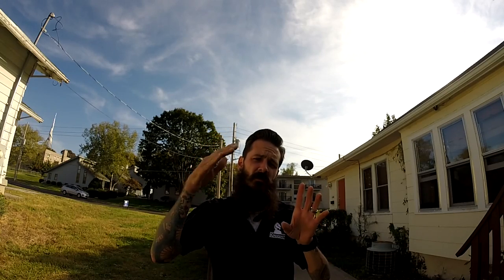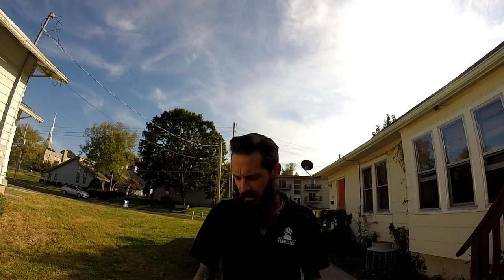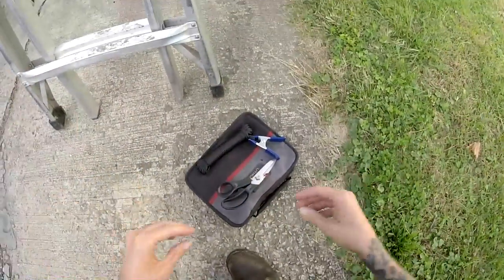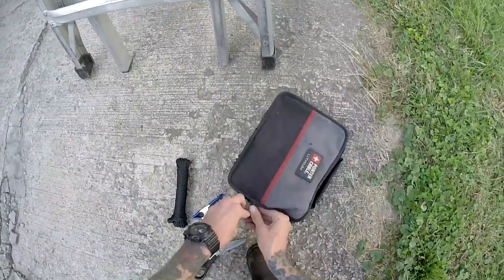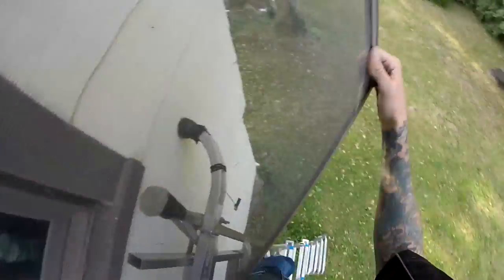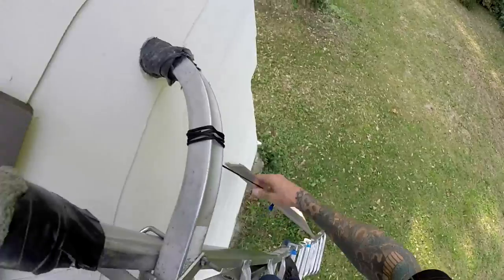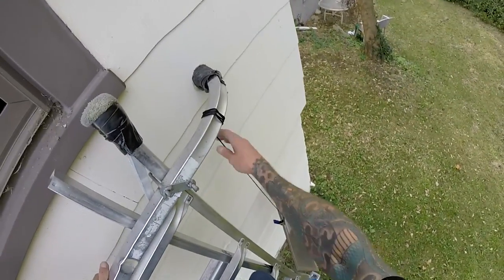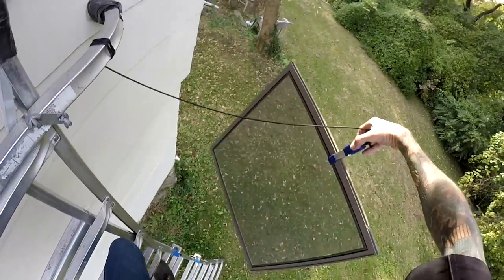Window Screen Lanyard Clip For Your Ladder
A diy clip to hold you screen while on a ladder for residential window cleaning

Keep up with up coming window cleaning videos , new window cleaning tools, shout outs, ask questions and more.

If you're new to the trade I have created a HOW TO CLEAN WINDOWS Playlist check it out here: HOW TO CLEAN WINDOWS

My channel covers window cleaning tips, tricks of the trade. From traditional window cleaning tools to water fed poles and purified water systems. I created this channel to help new guys and gals to the window cleaning business. Covering how to clean windows , diy tips and window cleaning business tips. We clean storefronts,commercial and residential windows. If you're a veteran or new to the window cleaning business I'm sure there is something here for you.

We shop exclusively at window cleaning resource.  They have the best selection and great prices. 24 hour customer service and a extremely knowledge staff. Window cleaning resource has done a lot for the window cleaning community with their forum,Facebook groups etc.
From
TRADITIONAL WINDOW CLEANING TOOLS: